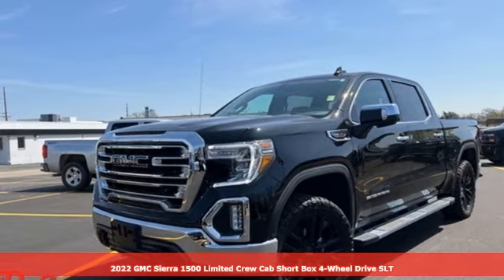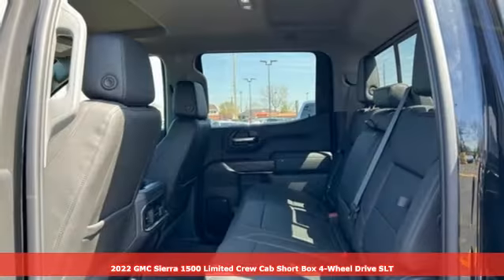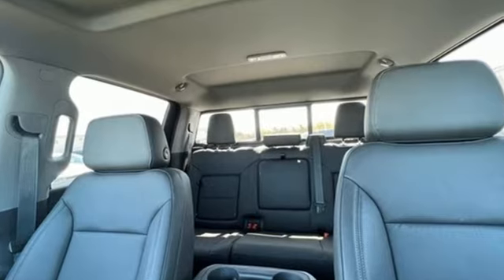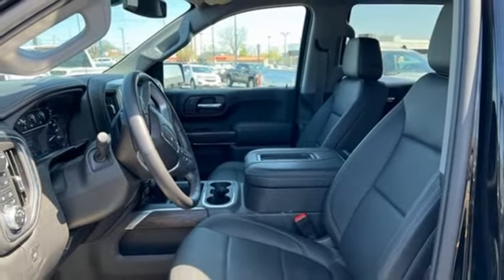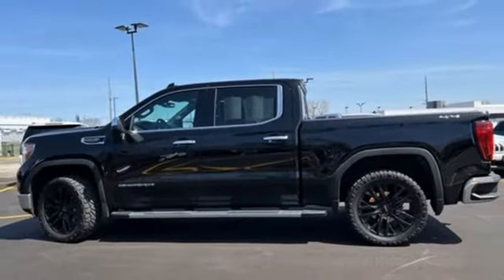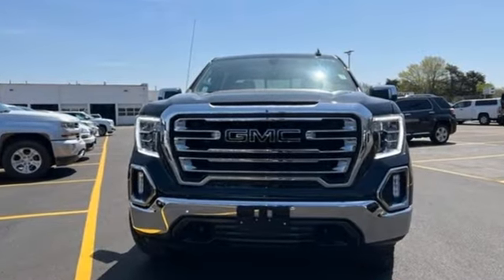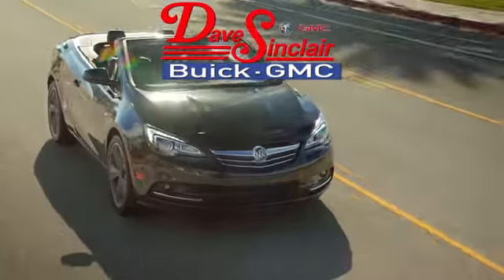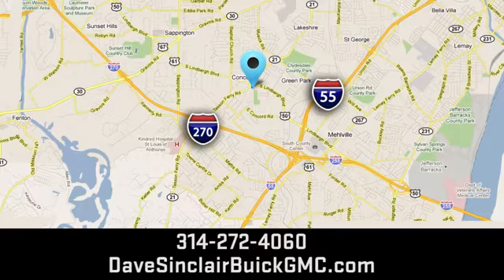Used 2022 GMC Sierra 1500 Limited Saint Louis, MO T220461A - SOLD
Year: 2022
Make: GMC
Model: Sierra 1500 Limited
Trim: 4WD SLT Crew Cab
Engine: 5.3L
Transmission: Automatic
Color: Onyx Black
Interior: Jet Black
Mileage: 7491
Stock #: T220461A
VIN: 3GTU9DED2NG139978

Address:
5655 S Lindbergh Blvd